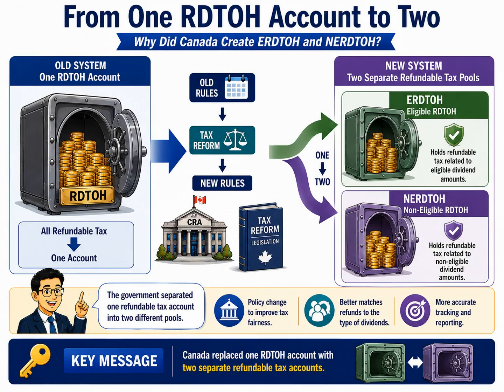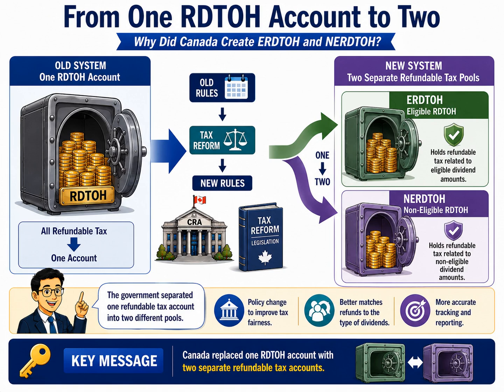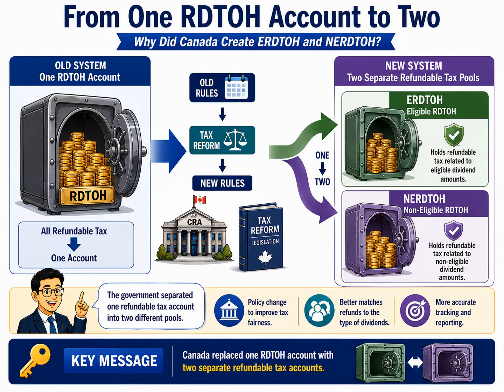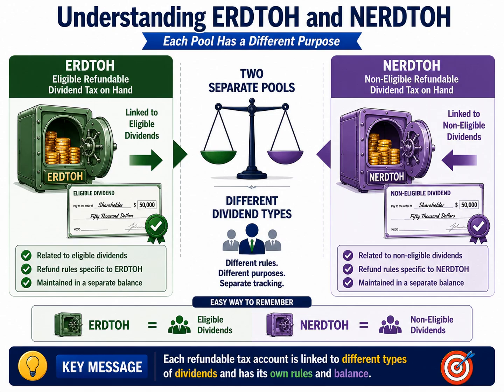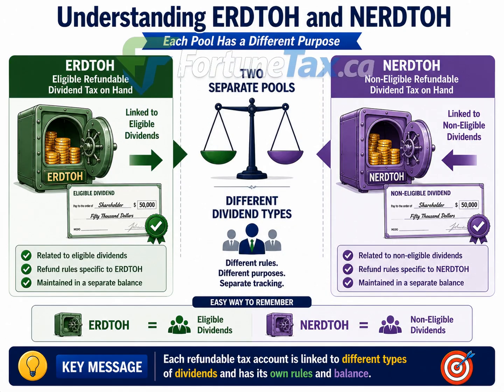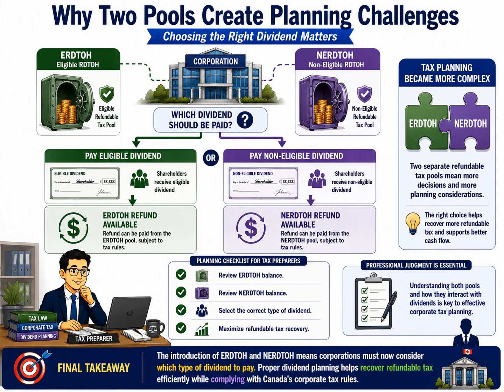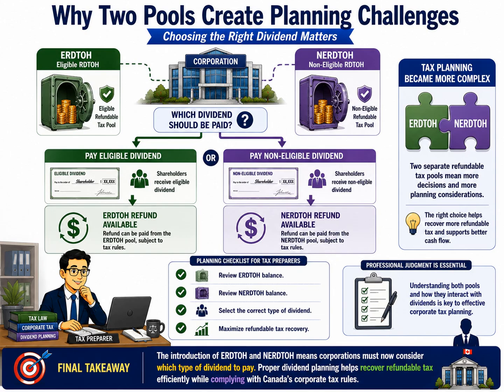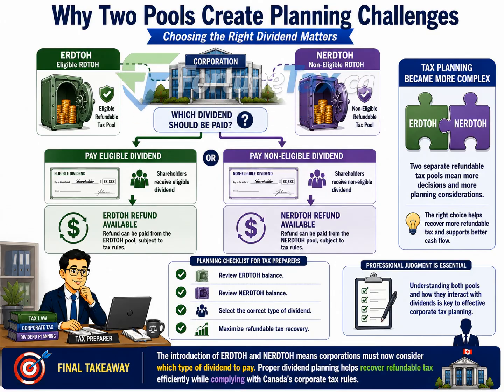15 - Understanding ERDTOH & NERDTOH: Navigating Refundable Tax Pools in Canadian Corporations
Unlock the essentials of Canadian corporate tax by mastering ERDTOH and NERDTOH! In this detailed guide for tax preparers and accounting professionals, we explain how recent tax changes split the traditional RDTOH into two separate refundable tax pools—helping you optimize dividend planning in your corporation.

Learn how the introduction of Eligible Refundable Dividend Tax on Hand (ERDTOH) and Non-Eligible Refundable Dividend Tax on Hand (NERDTOH) has changed the landscape of investment income taxation for Canadian corporations. Whether you're looking to improve your corporate tax filings or support clients as a tax advisor, this video breaks down the practical implications and planning opportunities.

Topics Covered:
1 - What are ERDTOH and NERDTOH?
2 - Key differences between the two refundable tax accounts
3 - Why the RDTOH was split into separate pools
4 - How dividend type determines tax recovery
5 - Strategic dividend planning with ERDTOH and NERDTOH
6 - Practical tips for tax preparers using professional software